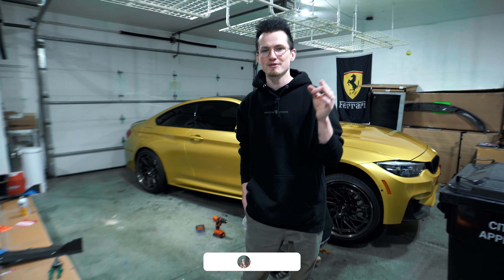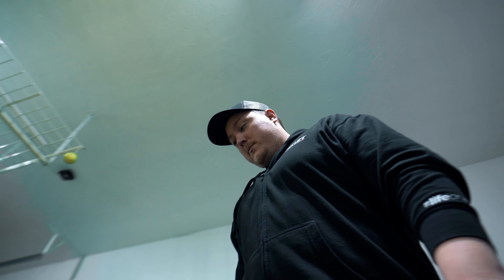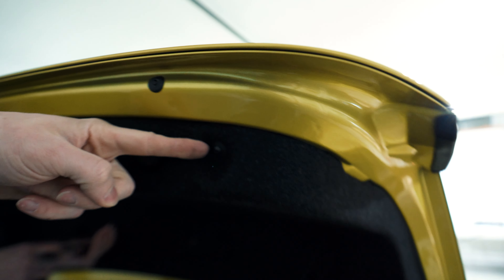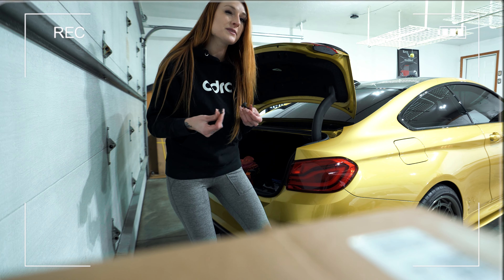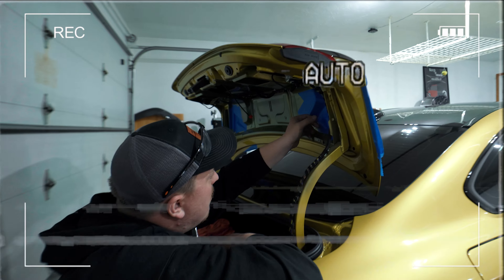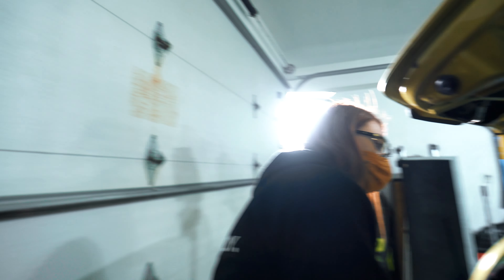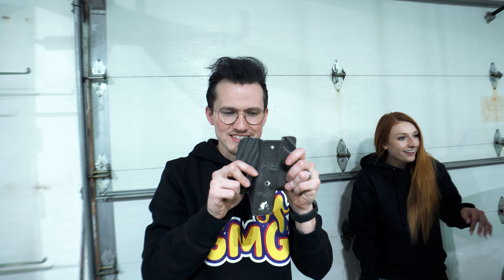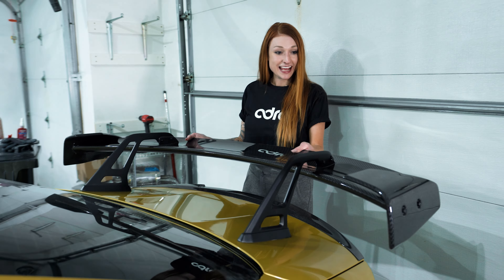AT-R Swan Neck Wing Install on Bekah's M4!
Want to support the 2023 goals? Check out the site and pick up a new affordable heavyweight hoodie 🔥

Installing The BEST Wing I've Seen On Her M4

Bekah loves her BMW M4 Competition. So much so that's she's put about 40,000 miles on it in 3 years and takes it everywhere. But there's been one thing she's wanted since she bought it, and that's a wing. Going to be honest, I was petrified to do that to this car because i'm a weenie, but after some negotiation and a quick call to ADRO, we got to work on installing this ATR Swan Neck Wing with the help of good ol' Gels. What do you think?

PS, the swan neck wing is a pre preg carbon fiber functional wing. While the BMW M4 competition has some good aero and enough goodies to get by stock, adding some downforce to the rear of the car does help the platform a bit. I'm hopeful we can find some time to get it on the track but until then, let's just hope it doesn't randomly fly off on the highway.

I will be posting on Monday & Thursday's at 12PM CST. The streaming channel will be going live on WEDNESDAY's at 5PM CST!

Timestamps
0:00 What Are We Doing With Bekah's M4?
1:00 Taking Apart the BMW OEM Parts
1:30 Bekah TV #1
2:00 Why BMW Hardware Sucks
3:50 Bekah TV #2
4:37 The ADRO BMW M4 Carbon Fiber Kit
5:00 Prepping to Drill The Trunk
5:45 Bekah TV #3
6:10 Drilling The BMW Trunk
8:15 Mocking Up The Swan Neck Wing

All video owned or licensed by Alex Martinez